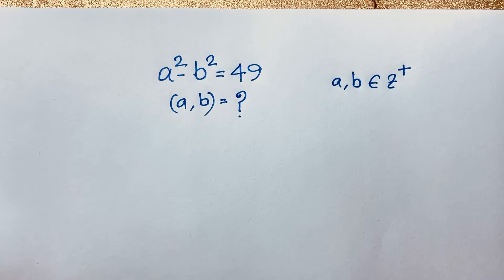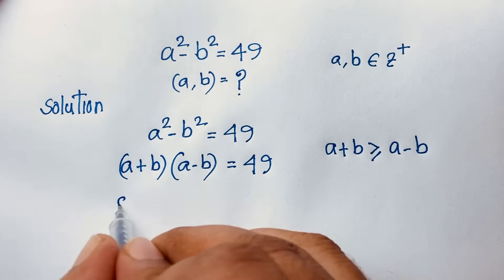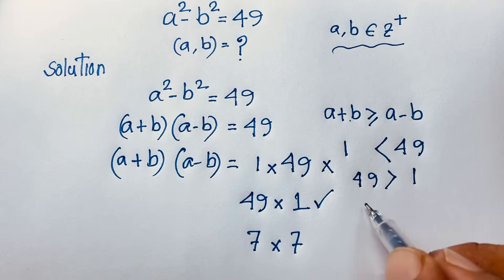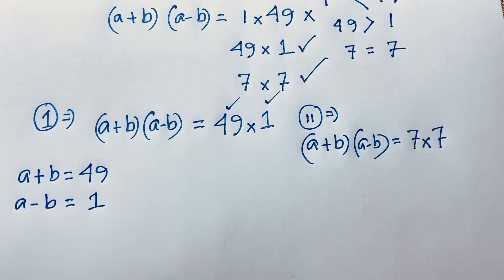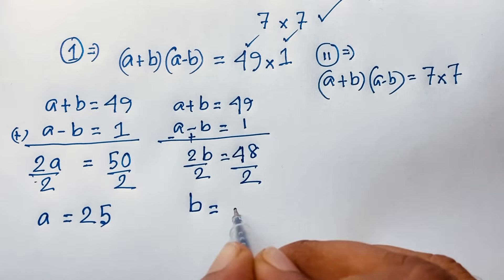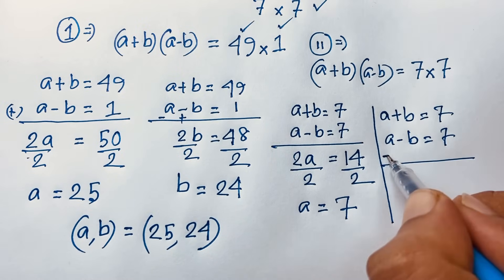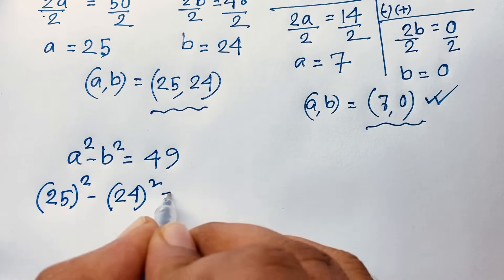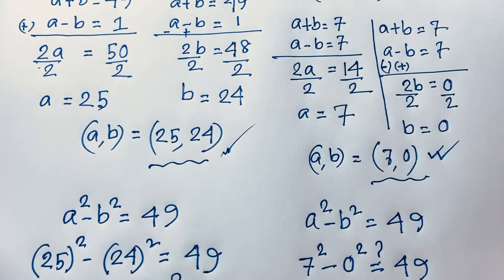Germany | Can you solve? | A Nice math olympiad algebra problem (a,b)=?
Hello everyone ,Welcome to Rashel's classroom. In this video i solve a beautiful math problem. A tricky maths olympiad question solution (a,b) =?